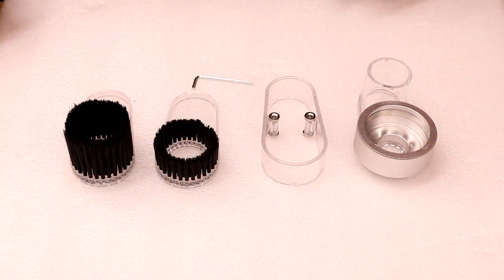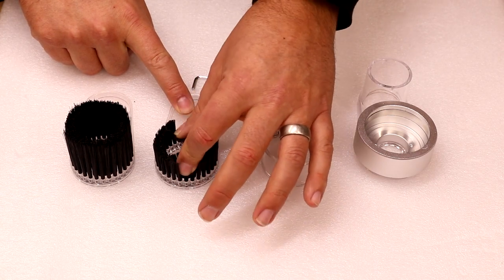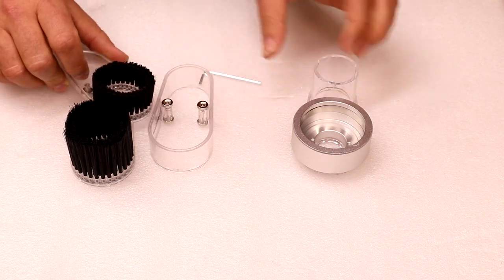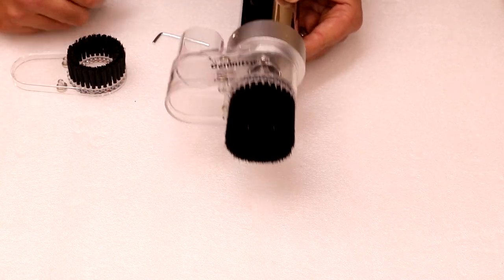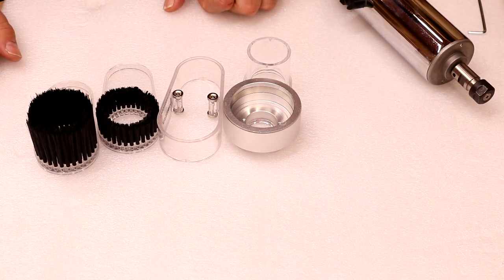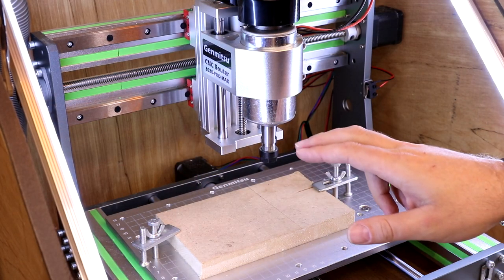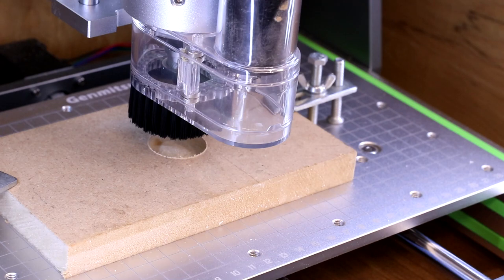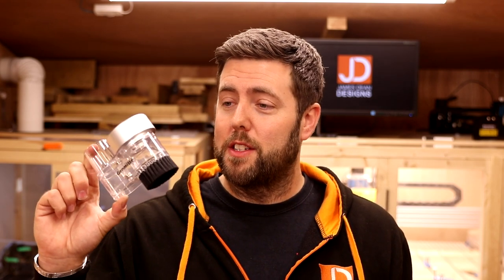Sainsmart 52mm Dust Shoe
Intro 00:00
Parts 01:09
Test 06:02